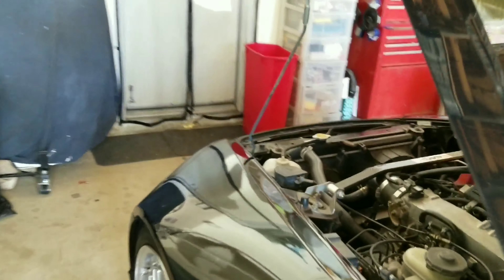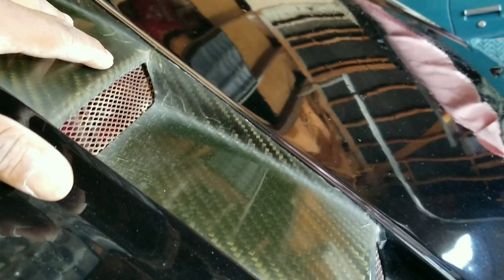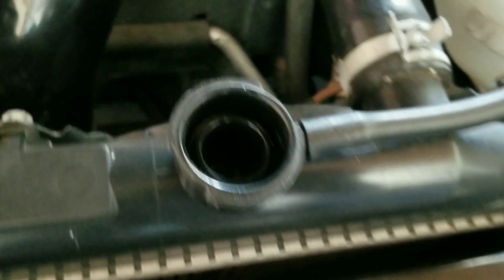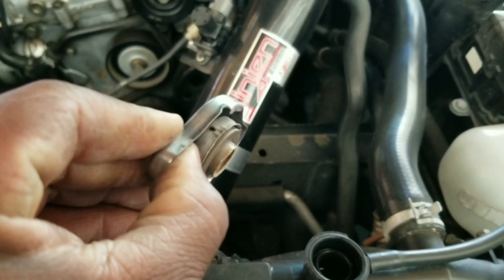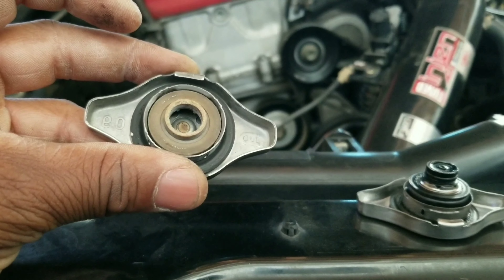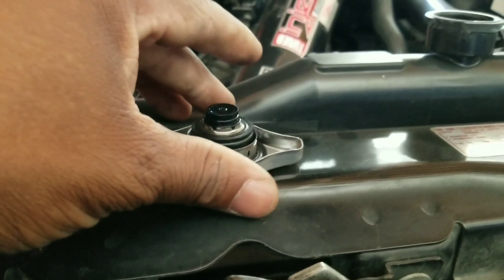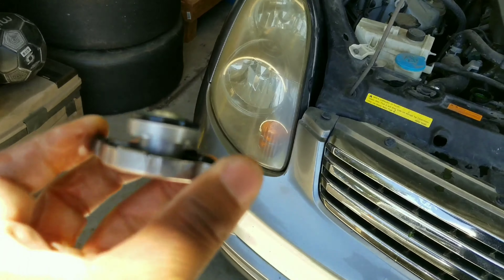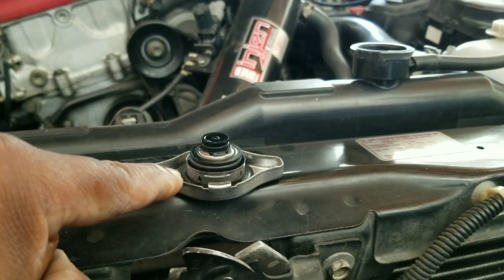Never Buy These Radiator Caps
It's my second time dealing with this type of radiator cap. Hope this video saves someone the time from deal with the same issue.

Instagram.com/duwop77